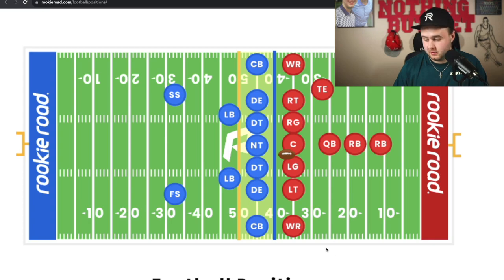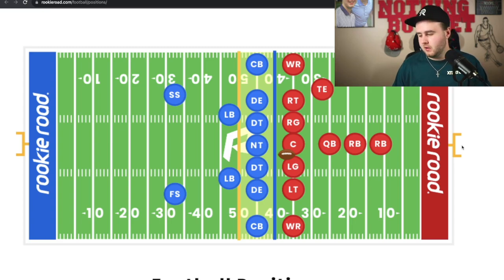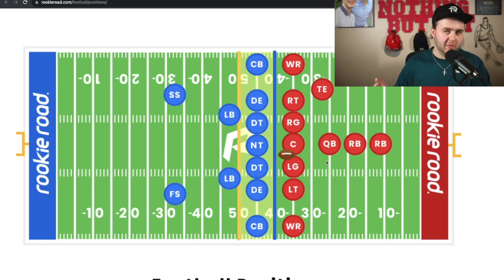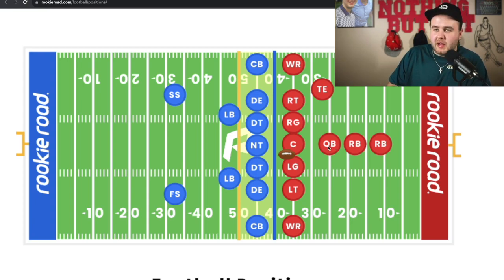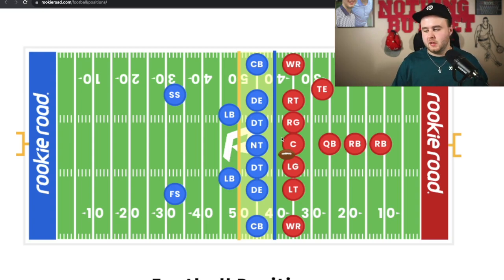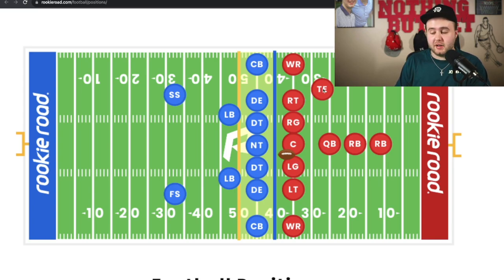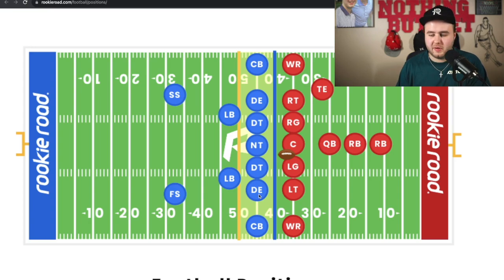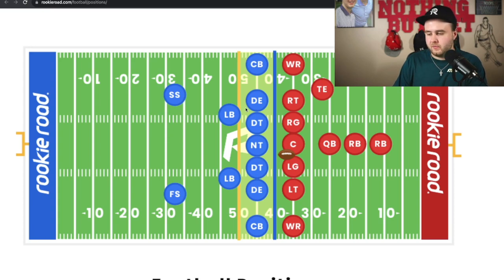EXPLAINING THE GAME OF FOOTBALL! | FOOTBALL 101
Link to the Google Form!

Follow Reaction Therapy!